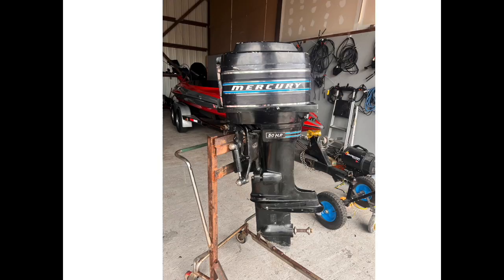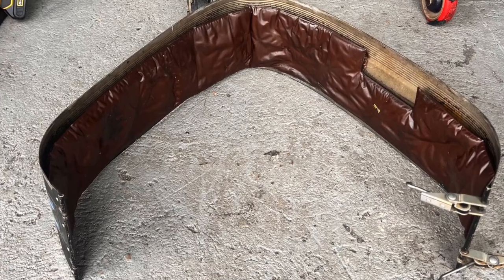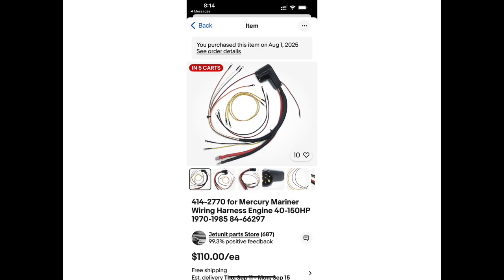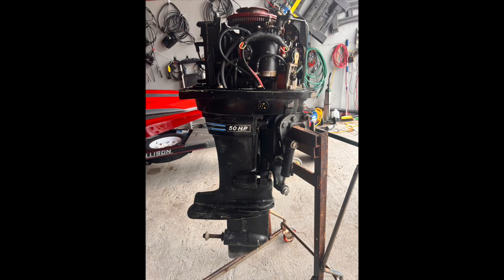1973 Mercury 50hp outboard for sale. Freshwater, new harness, water pump kit. Runs great.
1973 Mercury 50hp outboard for sale. Freshwater, new harness, water pump kit. Runs great.  $1000.

Amazon Affliate links to harness and fuel line:
414-2770 for Mercury Mariner Wiring Harness Engine 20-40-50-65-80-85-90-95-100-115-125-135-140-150 HP 2/4/6 Cylinder 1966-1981

CDI Electronics Mercury Marine 414-2770 Internal Engine Harnesses
Marine grade Fuel Line $29.99 for 10 feet
EVIL ENERGY 3/8 Marine Fuel Line Hose Type A1-15 Rubber 25FT SAE J1527

Attwood 93038LP7 High-Output Primer Bulb, EPA and CARB Certified - 3/8-Inch

Fuel Stabilizer:

For Sale: 1973 Mercury 50hp Outboard – Freshwater Use.

Classic 4-cylinder Mercury outboard in excellent running condition.

50 horsepower – 2-stroke

Freshwater use only (never in saltwater)

New internal wiring harness (reliable, clean electrical connections)

New water pump (strong cooling system, ready for the water)

This is a solid, dependable vintage Mercury that’s been well cared for. Perfect for restoring a classic rig, powering a fishing boat, or as a reliable kicker.

Price: $1000
Location Lindenhurst, NY